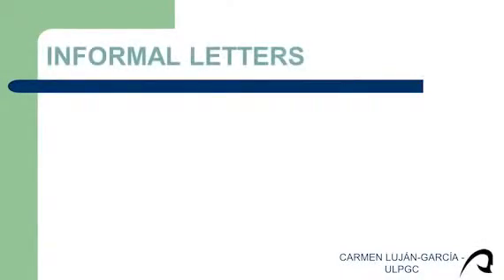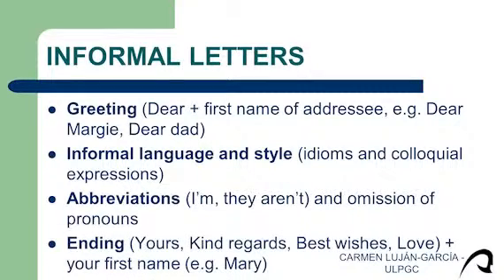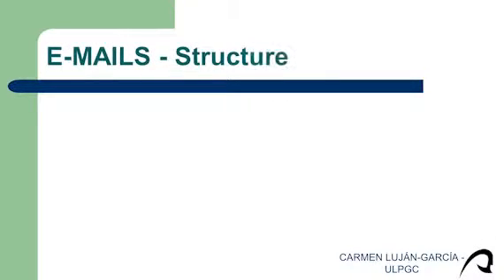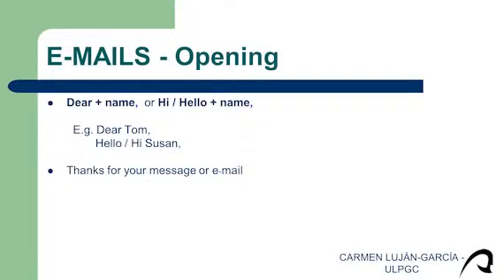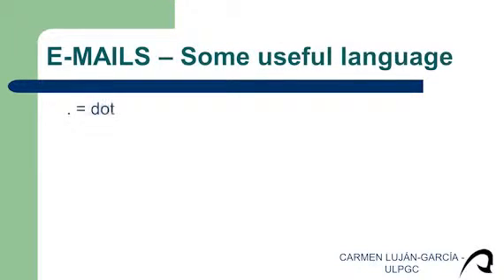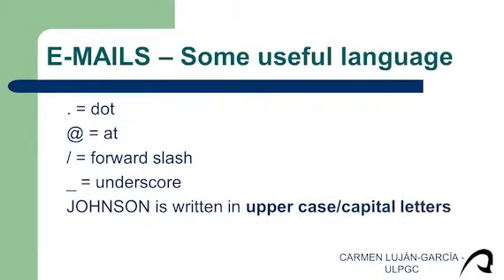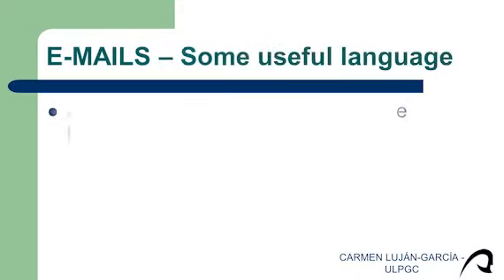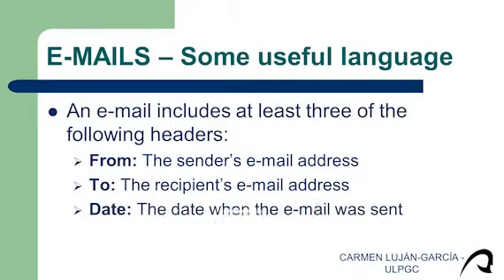Email Marketing: Formal/Informal Letters and E - mails